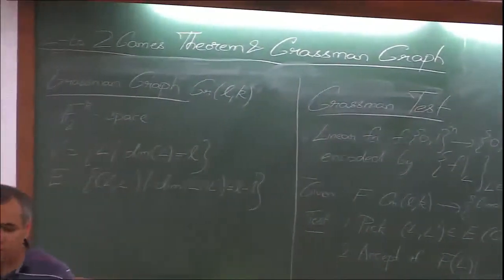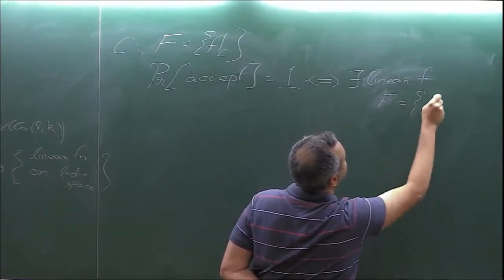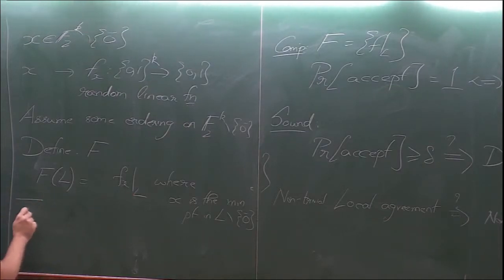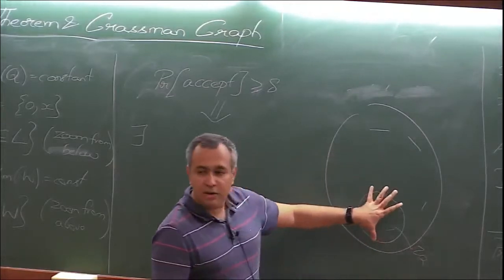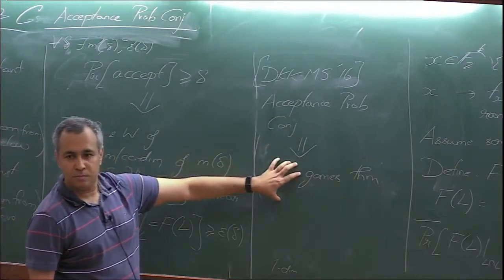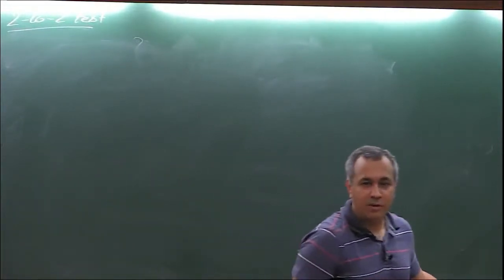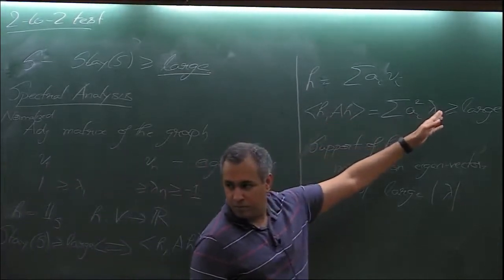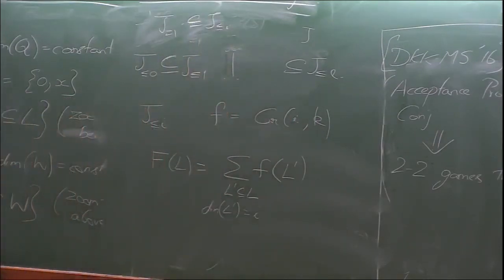Small-set expansion in Grassman graph and the 2-to-2 Games Theorem (Lecture 2) by Prahladh Harsha